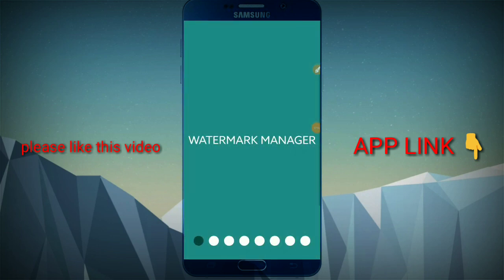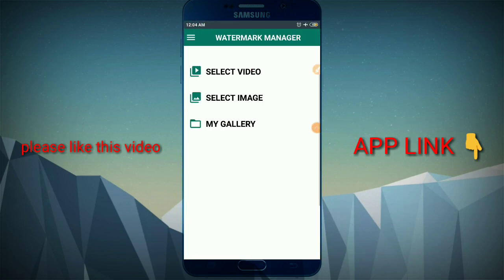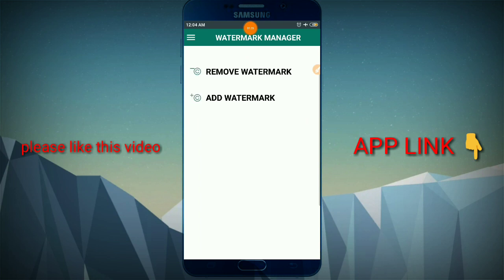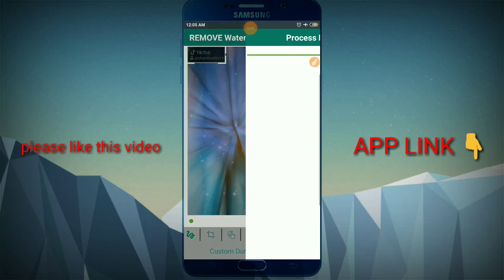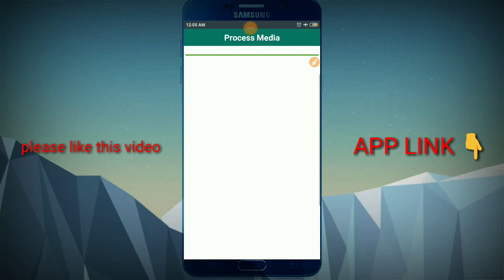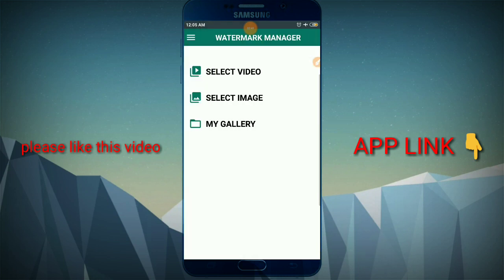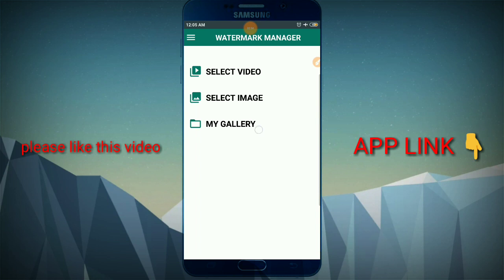how to remove watermark in videos in all watermark remove in Telugu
how to remove watermark in videos in all watermark remove application in Telugu

How to make tik tok sky change background video editing in Telugu